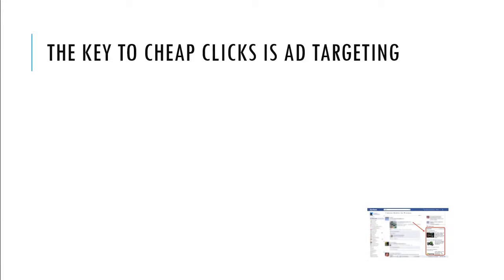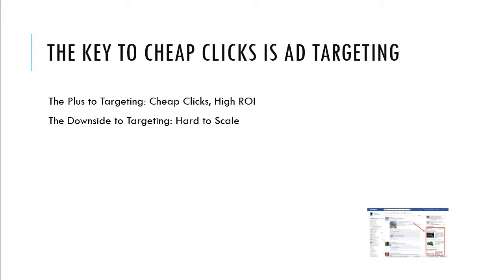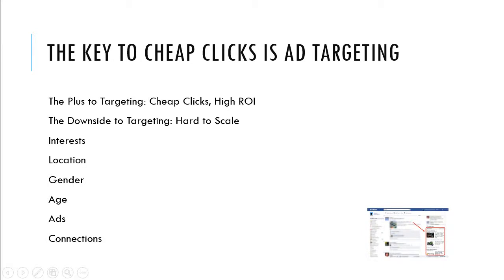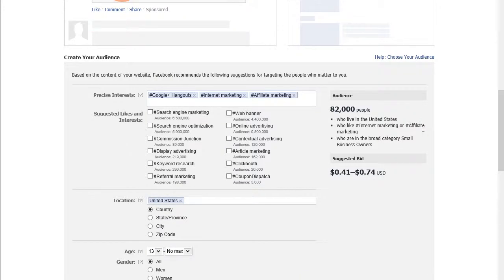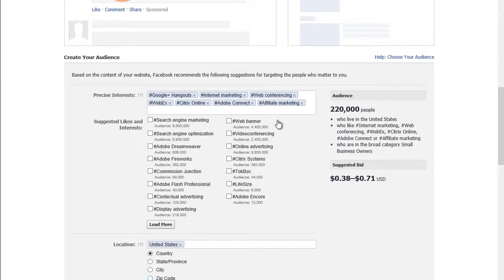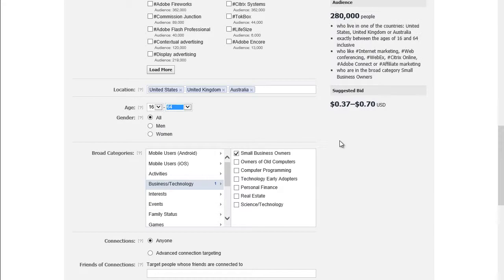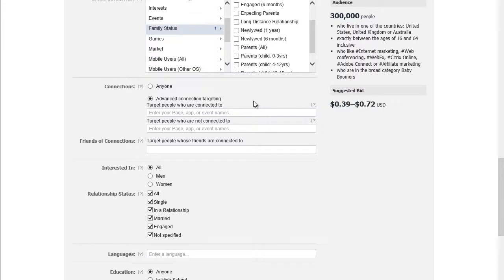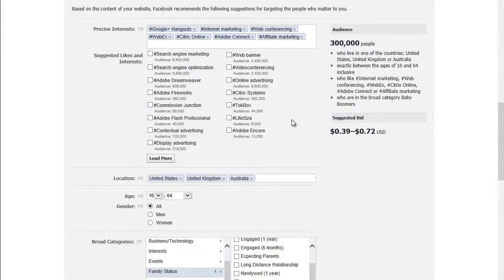Facebook ads the keys to cheap effective targeted traffic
I work at AdvertGoal LLC